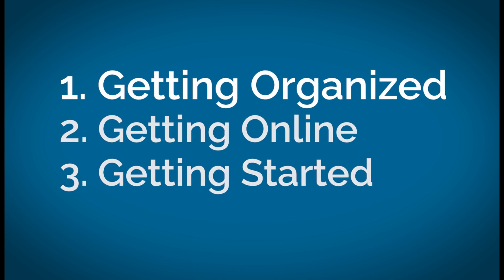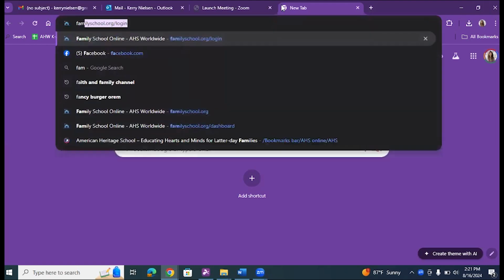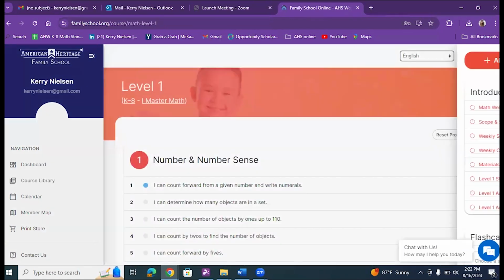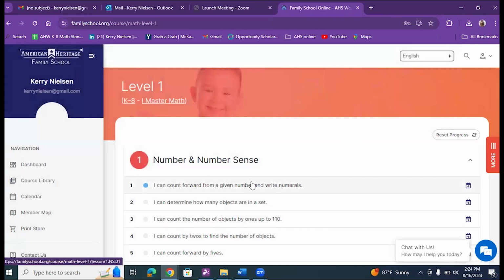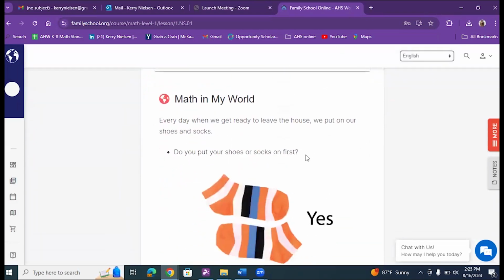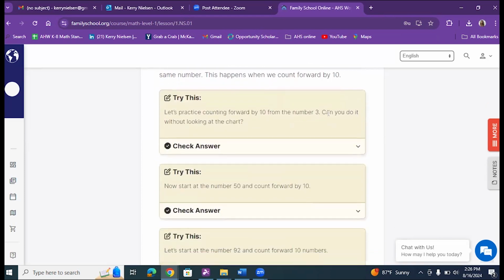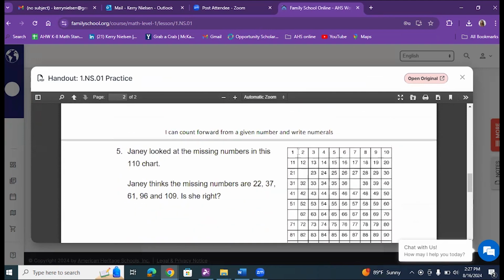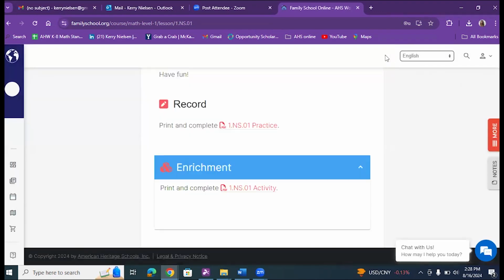I Master Math for grades K–8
I Master Math is the comprehensive K–8 math program designed and developed by American Heritage School's Worldwide Campus, a K–12, faith-based, private school of over 55 years. Families can now enjoy I Master Math included in our Family School (K–8) and Micro School (6–8) programs.